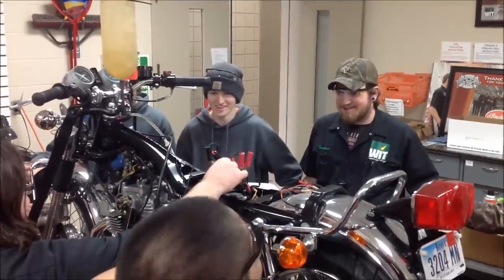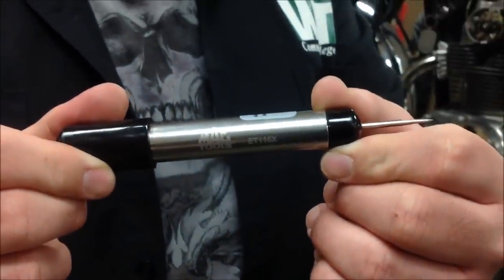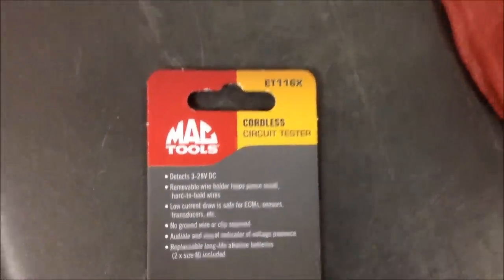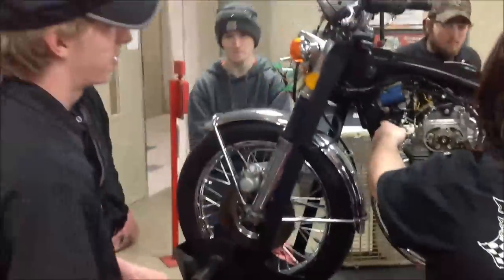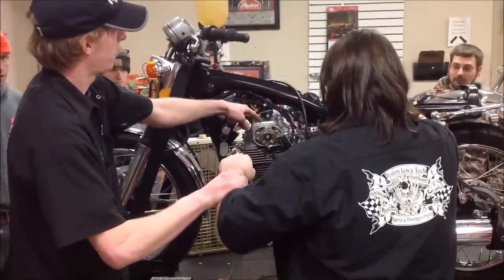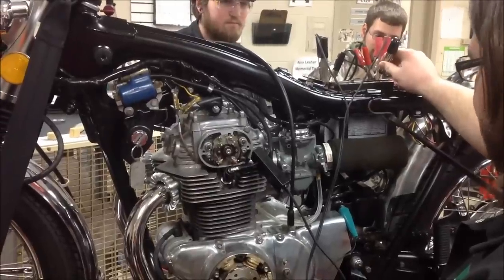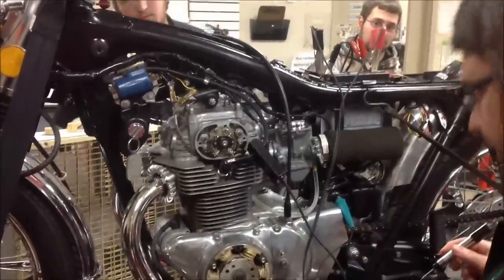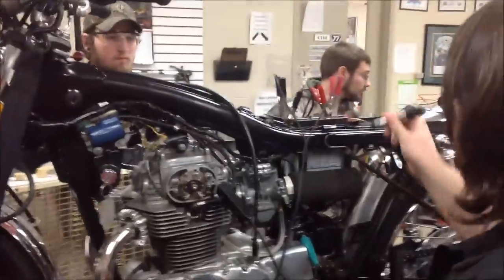Cool Circuit Tester from MacTools Circuit Tester ET116X